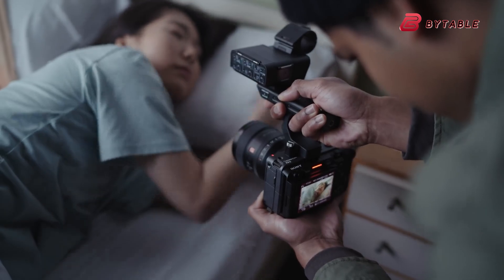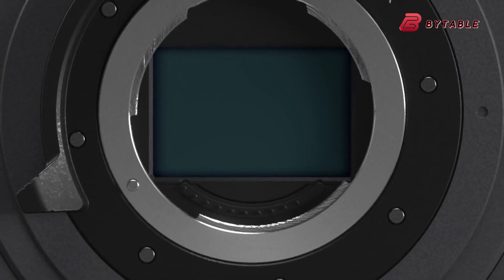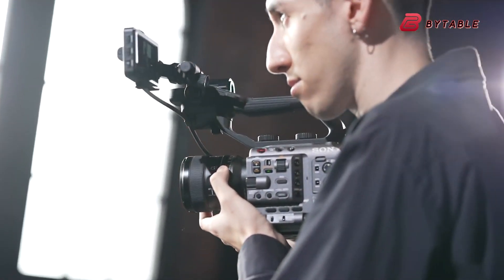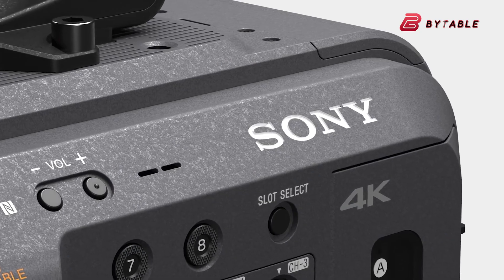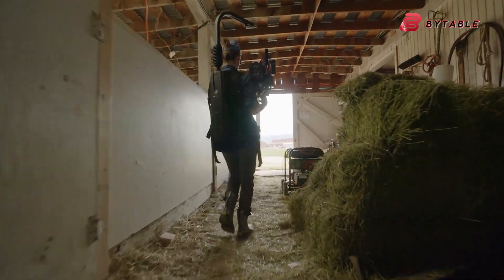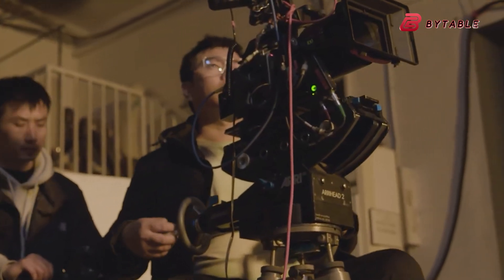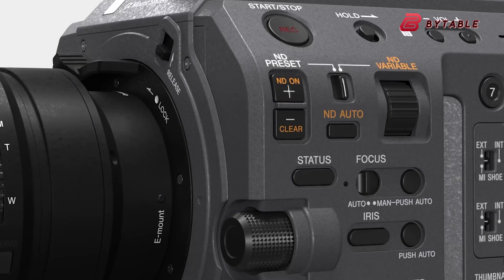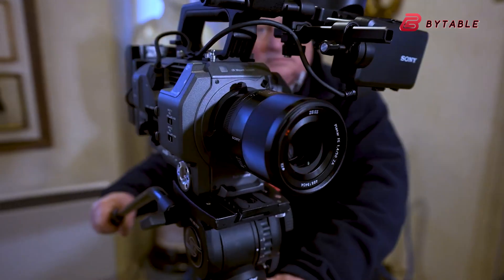Sony FX9 II - Oversampled 6K Full Frame Sensor 2025!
The Sony FX9 II is expected to launch in September 2025, bringing cutting-edge upgrades to Sony’s cinema lineup. This next-generation camera will likely feature 8K recording, improved autofocus, and enhanced low-light performance. With a full-frame sensor, expanded dynamic range, and refined color science, the Sony FX9 II is designed for high-end filmmakers. Its ergonomic design, modular build, and advanced image processing make it an ideal choice for professionals. The Sony FX9 II will redefine cinematic storytelling with superior image quality.
 Video Sources: @Sony @ImagingbySony